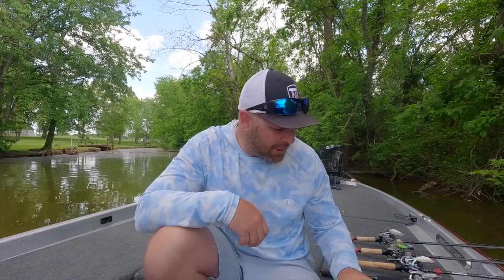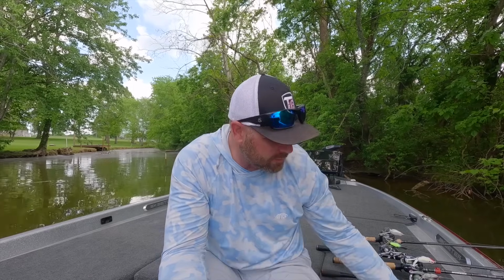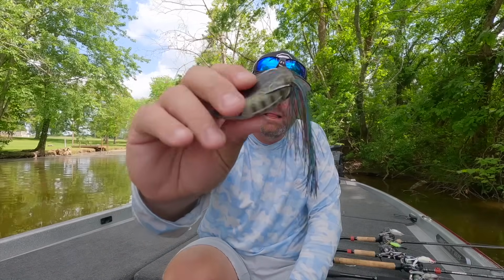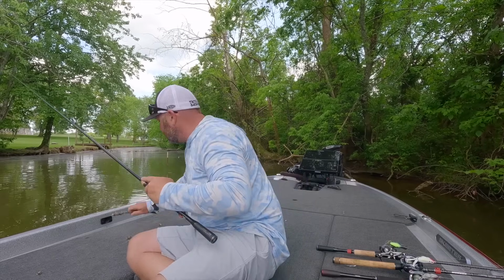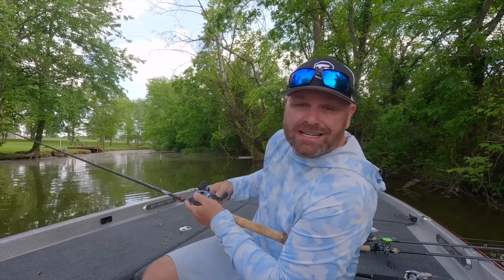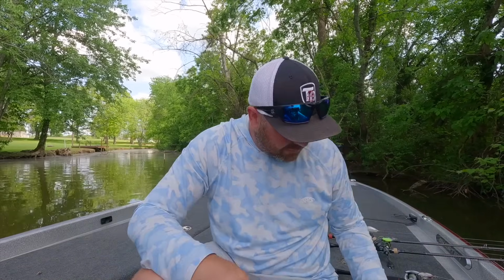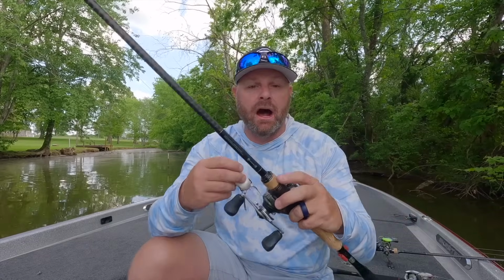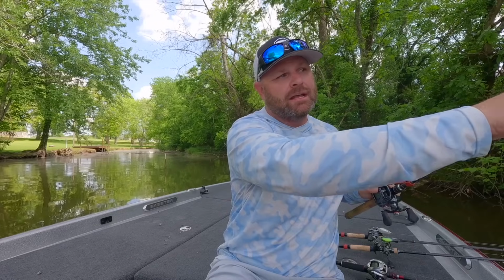Frog Fishing For Bass! Everything You Need To Know!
Frog fishing is some of the craziest topwater action you'll ever experience! The way a bass comes through cover to ambush a frog is unlike anything else in fishing! Knowing how to get those bites however, is a skill set that many anglers lack. Today we're covering everything you need to know about fishing hollow body frogs so you can get in on the fun!

With all the frog designs on the market it's hard to understand what they're all for, let alone which ones are worth the time and effort! Some frogs have amazing action and a great hookup ratio, while others will get bit but it's hard to hook the bass. Sorting through all the different frogs is overwhelming, but we've done all the leg work so you can enjoy the results. In today's video Tim separates frogs into different categories, explains what each category is for, and shows his favorite baits for each scenario.

Below you'll find links to the exact frogs discussed in the video. We've sorted them by style, and included our favorite colors for each. We've also included our favorite frog rods and gear to help you be successful. All the links go directly to Tackle Warehouse where you can see detailed photos and descriptions of each item.

Color: White Black

Colors: MF Bluegill, Bully, Honey Shad

Colors: Killer Gill, Navy Seal, Nasty Shad

Colors: Little Allen, TW Bluegill

Colors: Glitter Bluegill, Glitter Hasu, White

Colors: Chart Strike Gill, Gold Gill, White

Colors: Leopard, Nasty Shad, Killer Gill

Colors: Leopard, Albino, Killer Gill

Colors: Bone, Black Blue, Lemon Lime

Colors: Navy Seal, Killer Gill, Nasty Shad

Colors: Killer Gill, Navy Seal, Midnight Walker

We have a variety of custom lure designs and apparel available! Everything from Swimbaits and crankbaits, to apparel and merch! See it here…